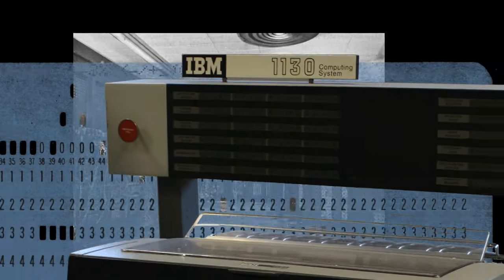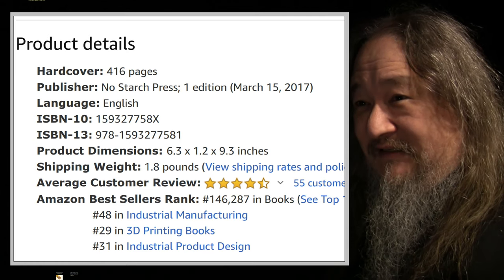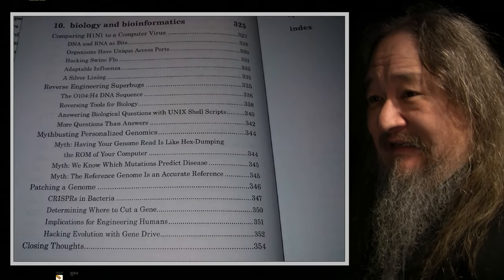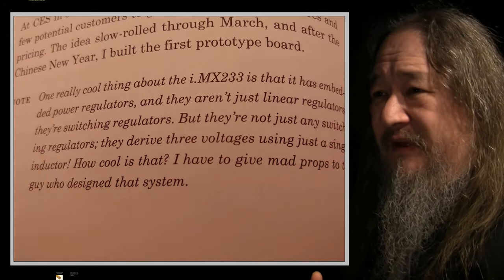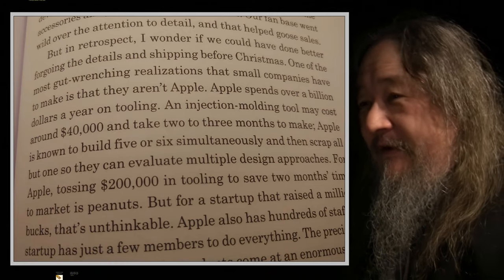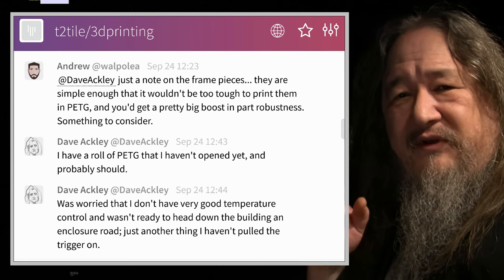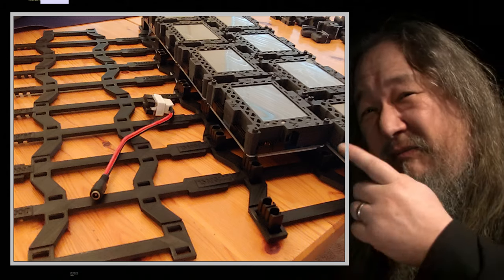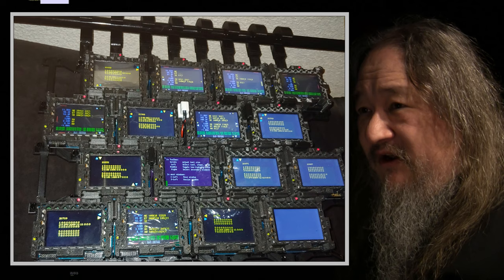The Hardware Hacker - T2sday Update 251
Dave reads Bunnie Huang's book "The Hardware Hacker: Adventures in Making and Breaking Hardware".  Also: Overcoming fear of PETG, and hanging a power zone.